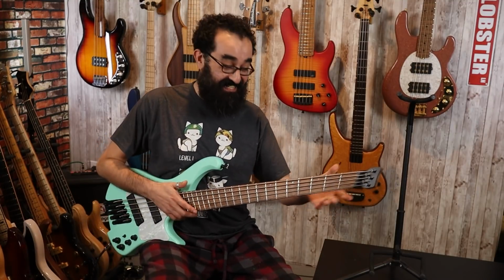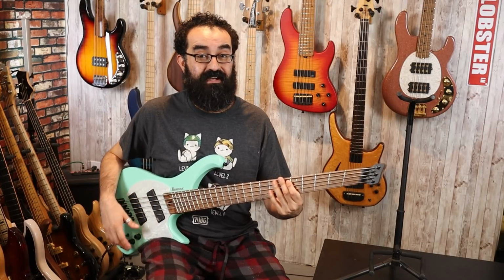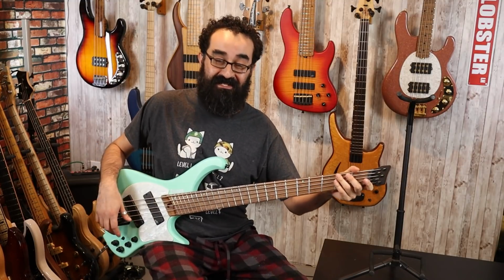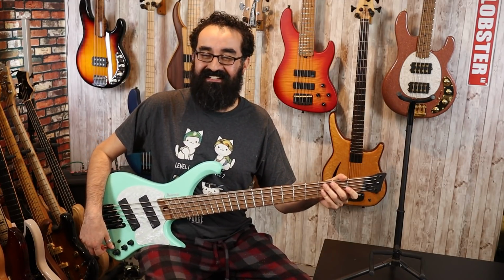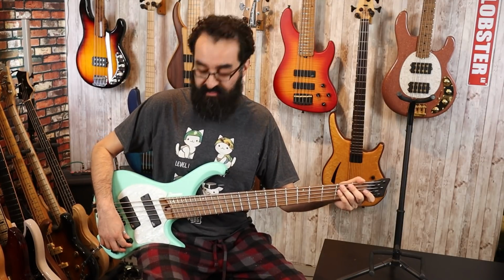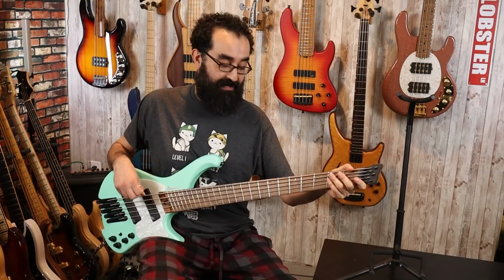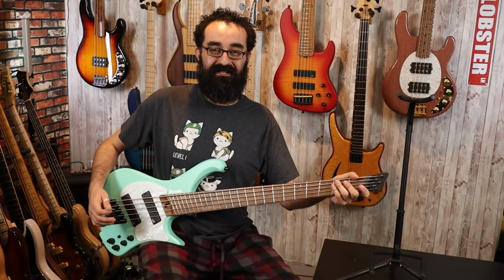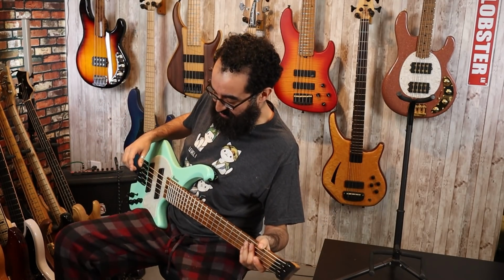Ibanez EHB1005MS Revisited - Nearly 2 Years with this Multiscale Monster - LowEndLobster Fresh Look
Hey everyone! I can't believe it's been nearly two years since I got this bass (and started the channel). Time really flies! Today we're revisiting the bass that started it all. A lot has changed both with the channel and with the bass market landscape since the EHB was first unveiled. Is the EHB still worth it at the end of 2021? Let's find out!